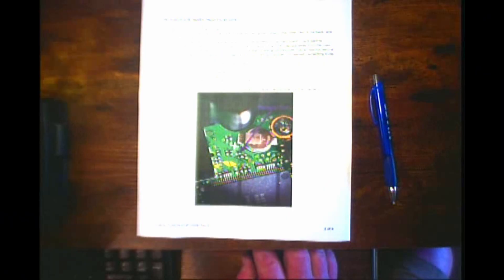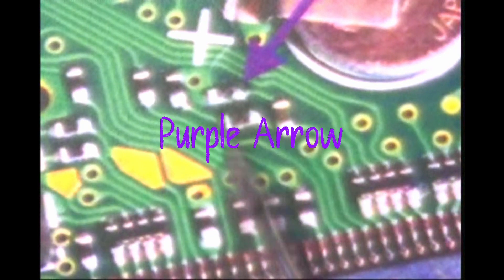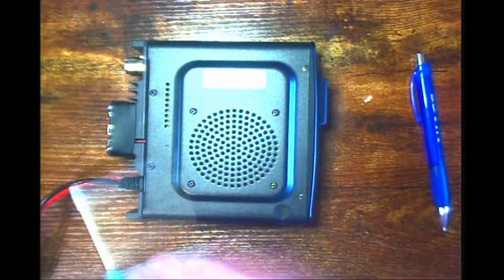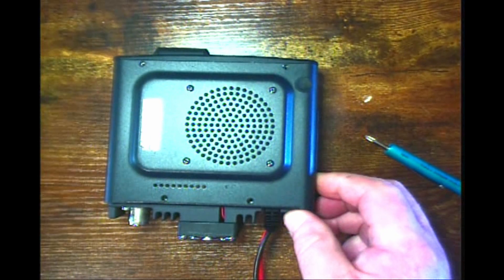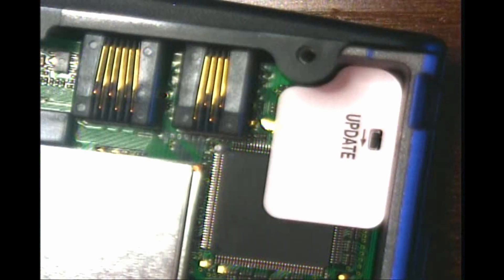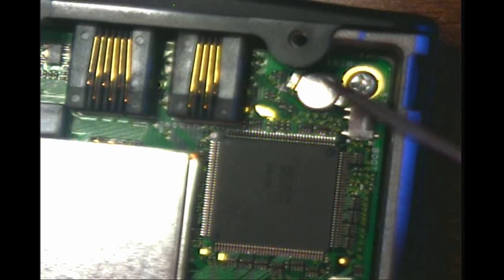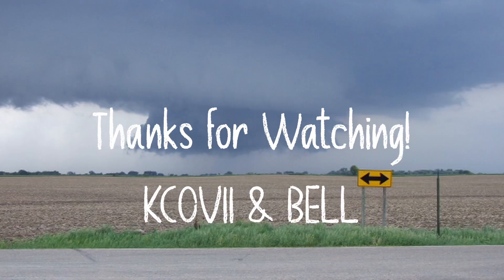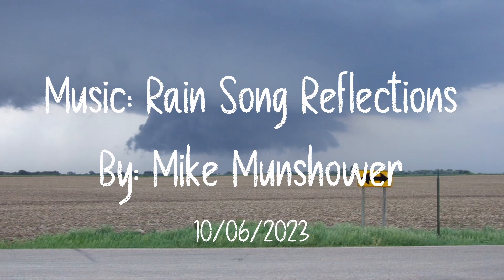FTM400 Mars Mod 212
Mars Mod to open the TX range on a FTM400
FTM400XDR Review